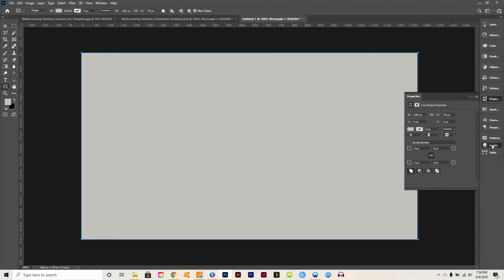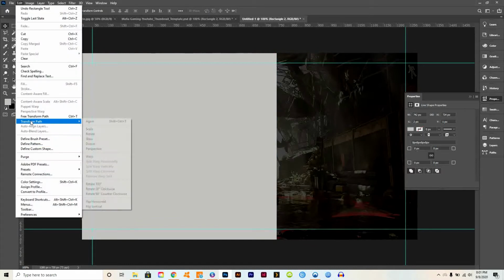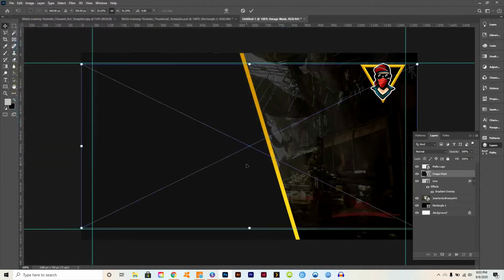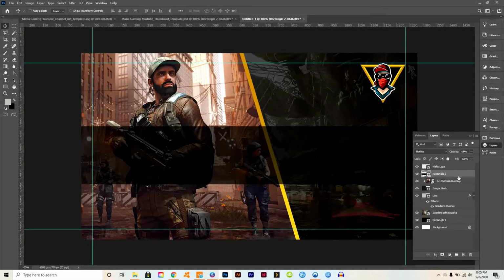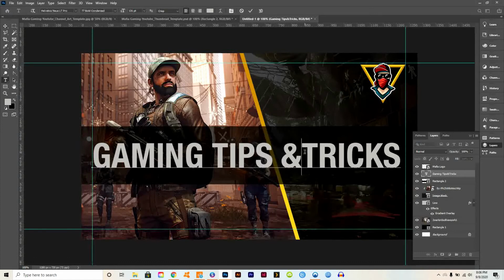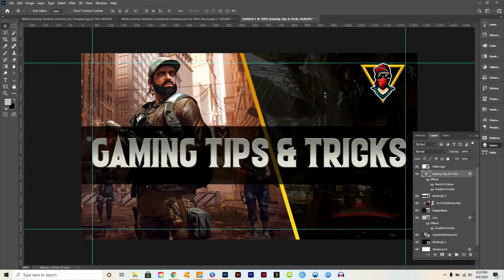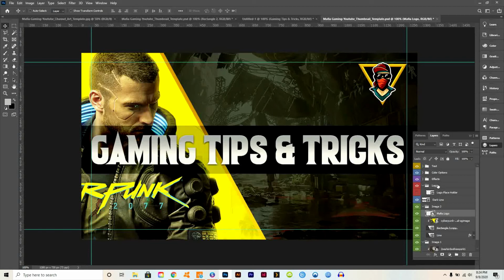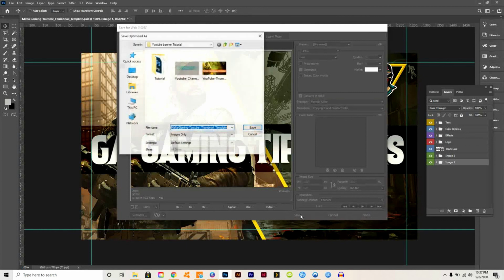How to Make A Gamer YouTube Thumbnail in Photoshop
How to Make A Gamer YouTube Thumbnail in Photoshop. ManaWar Live Stream Gaming Videos.